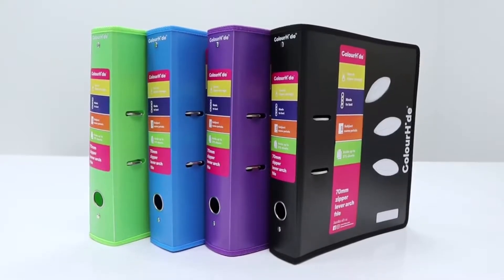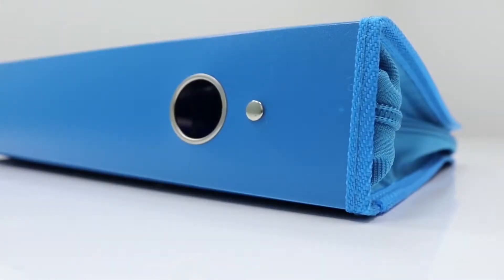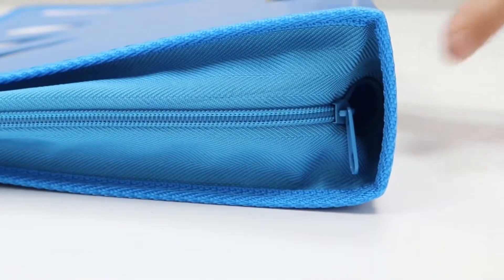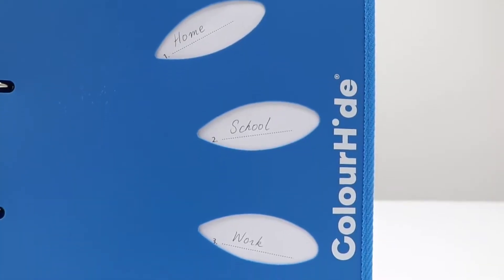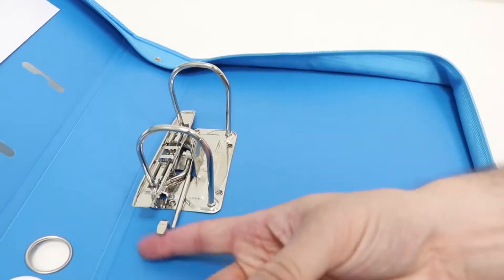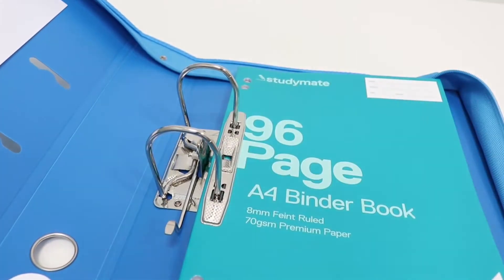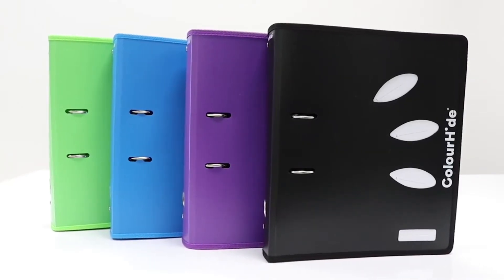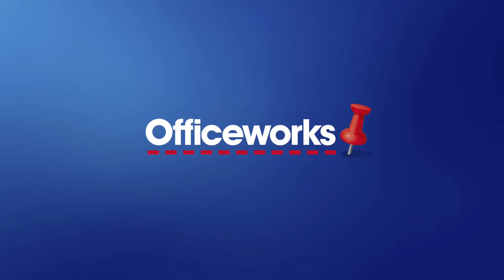ColourHide Lever Arch File Overview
This ColourHide Lever Arch File is a great option that allows you to store and file your important documents. It has a durable polypropylene construction, can hold 375 sheets and is zippered to ensure your files stay secure inside.